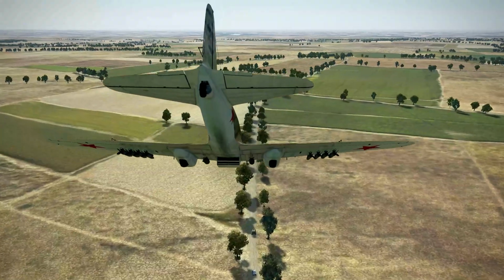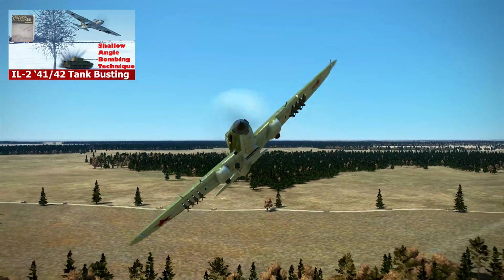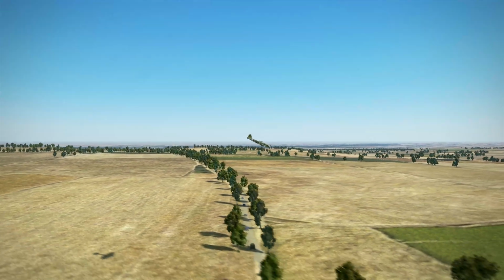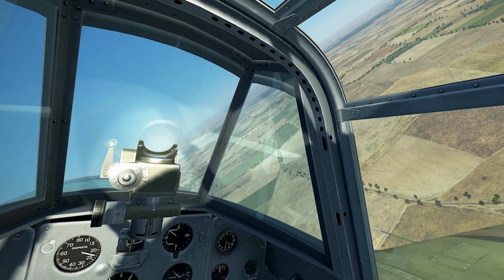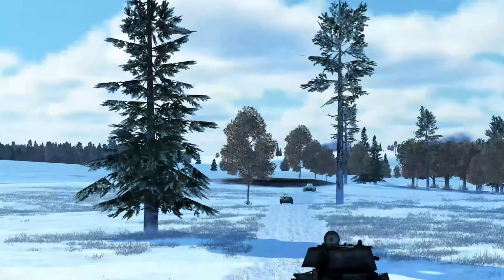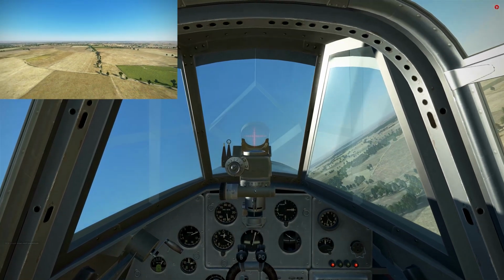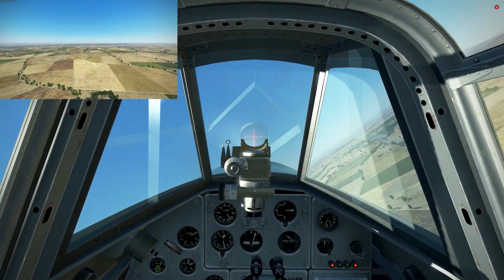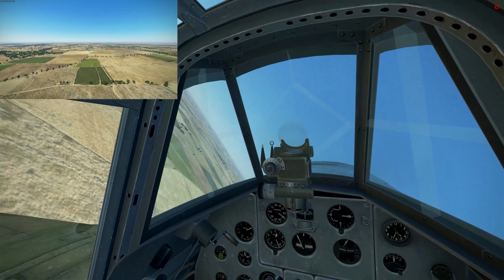Tank Busting in the IL-2 '41/42 : Video 2 : Low Angle Bombing Technique GAH Subsection 5.2.1/2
When tanks are surrounded by obstacles there are a few options in your IL-2 tool kit to get that tank kill, one of which is the Low Angle Bombing Technique. It's a little harder to pull off than the Shallow Angle technique, but a little practice goes a long way to making it work. New video released every Saturday.